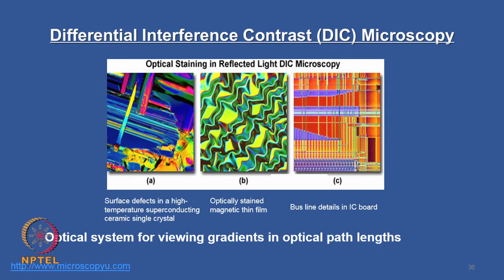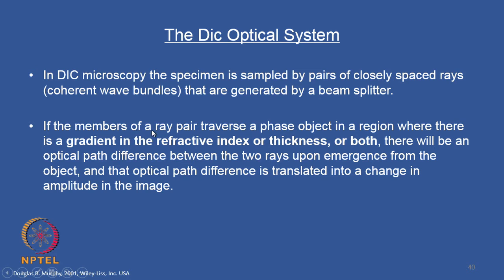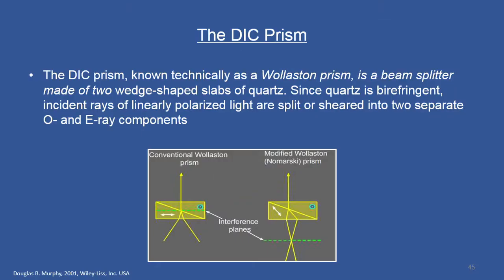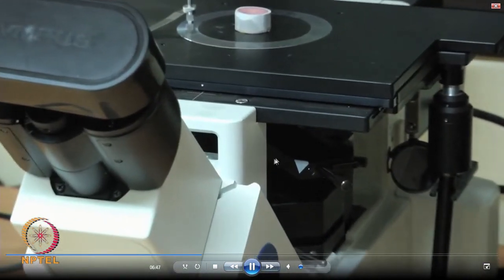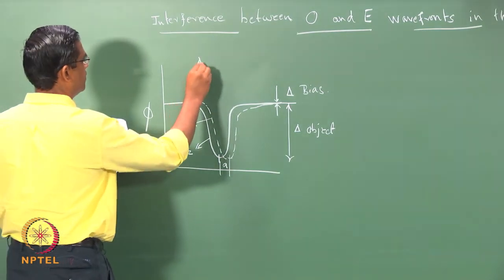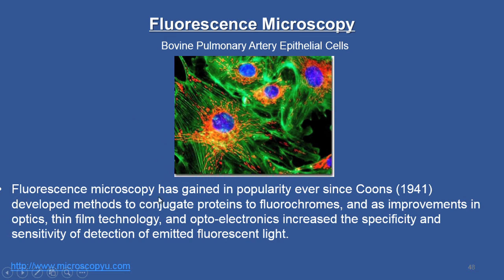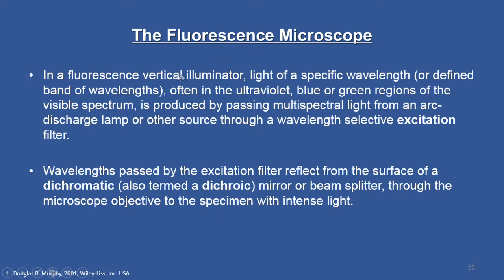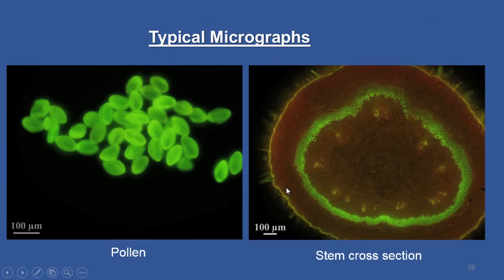Differential interference contrast and fluorescence microscopy